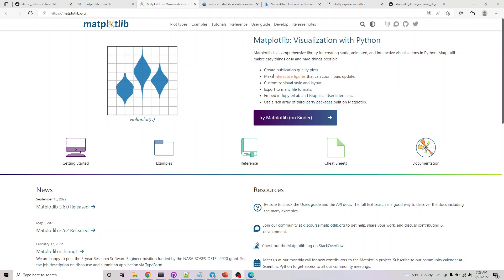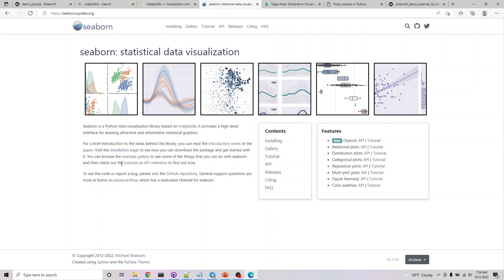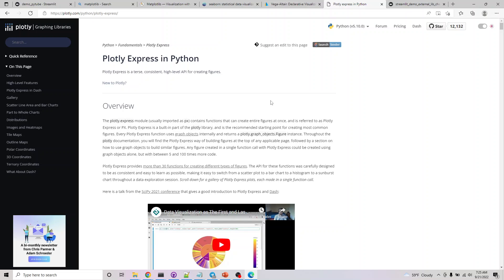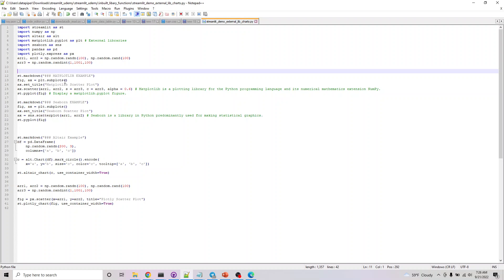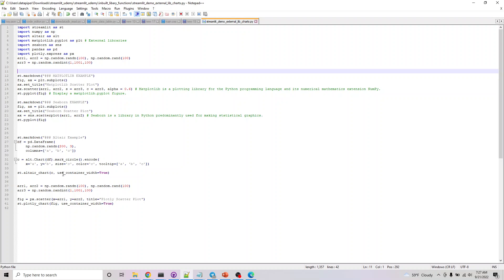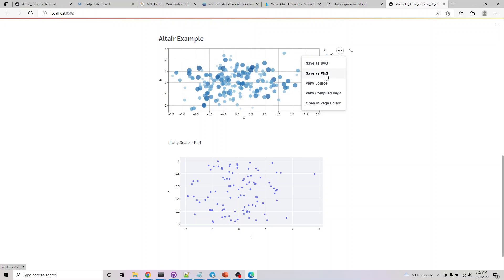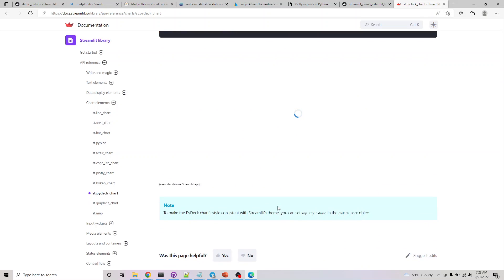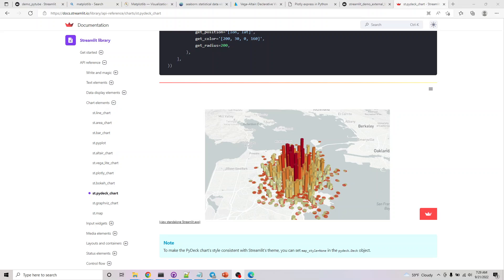Streamlit External Chart libraries